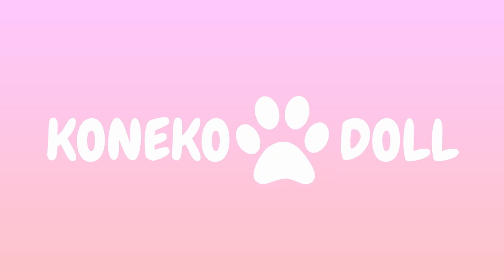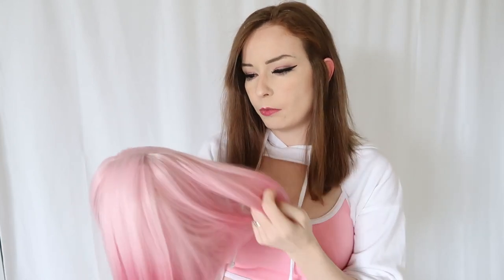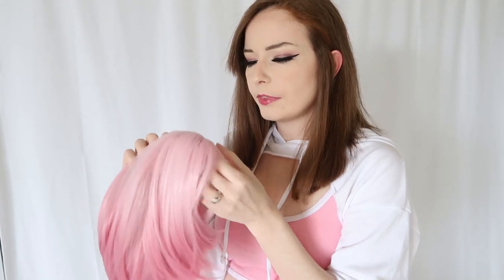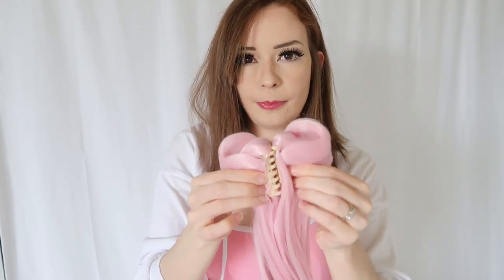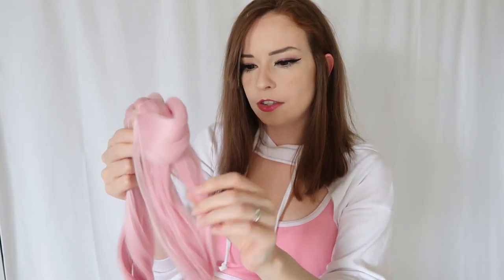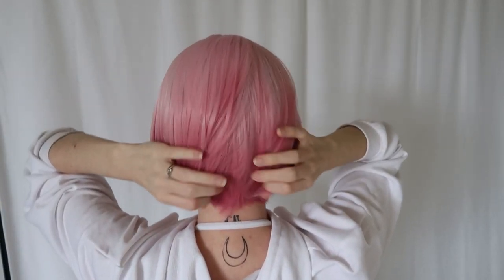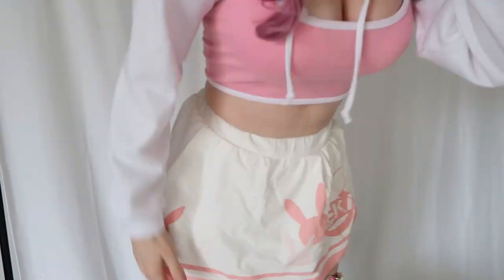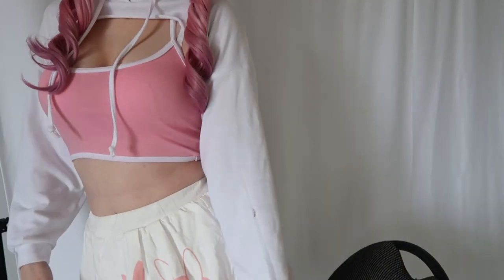Peachiie Shop & Anibiu | Feature Friday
♡LINKS♡
❀ Peachiie

Jamie McLaughlin
E3A0Y7 Canada